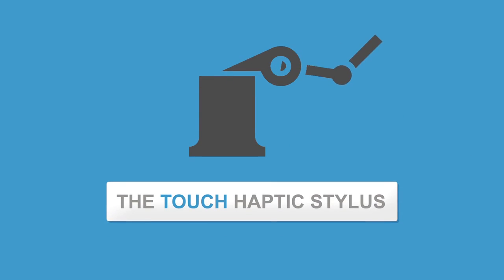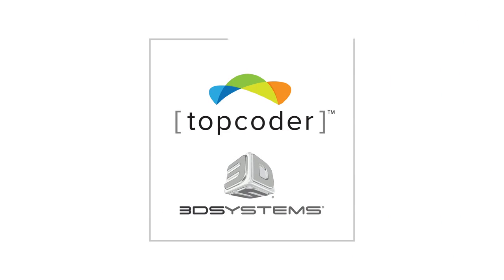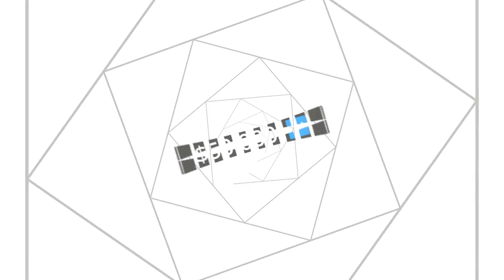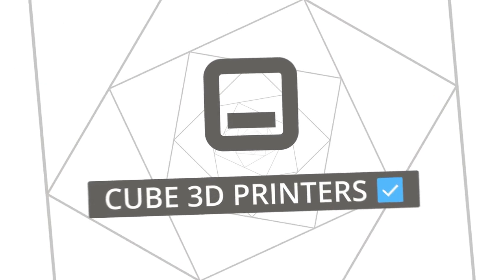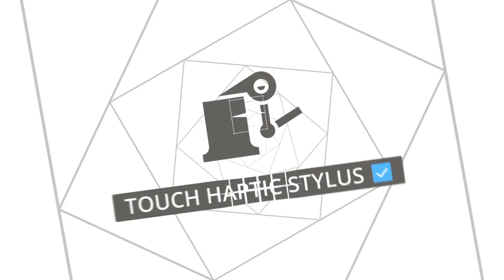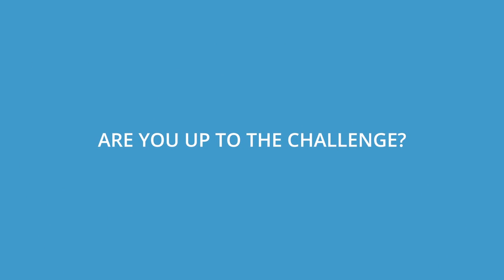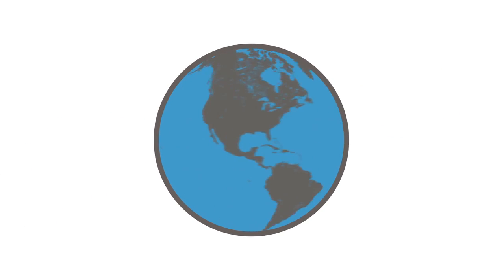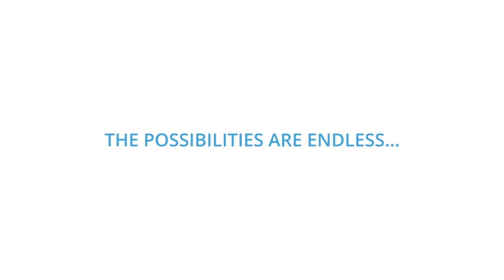Touch haptic 3D stylus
Virtual sculpting and 3D modeling made easy.